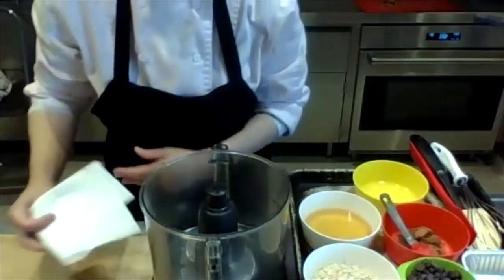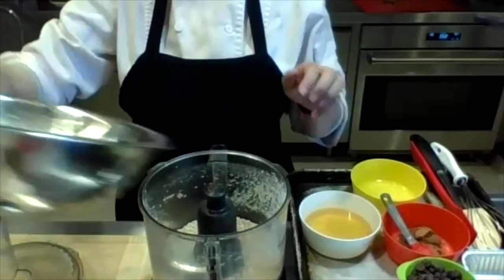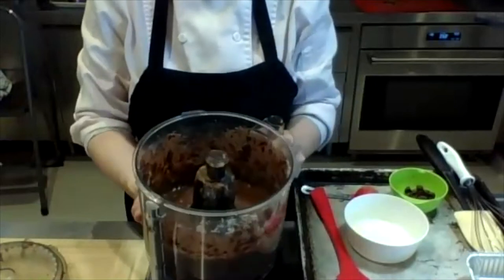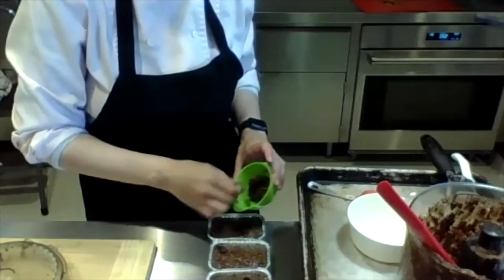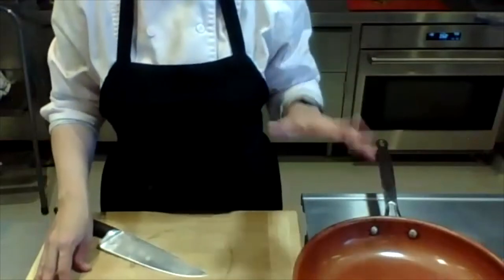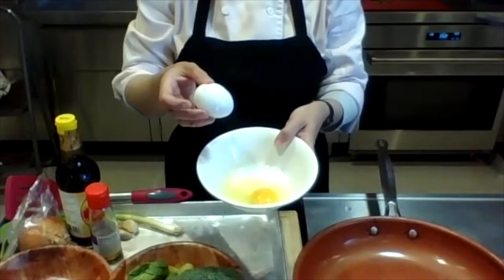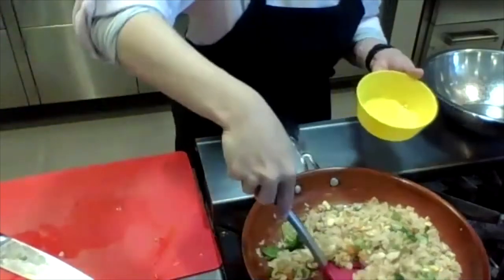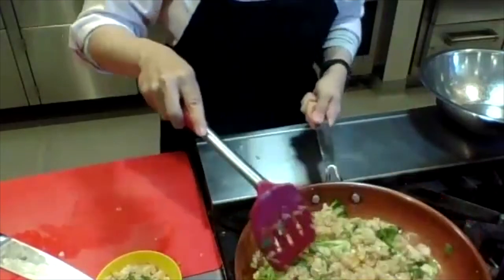Black bean Brownie and “leftover” Fried Rice Cooking Class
UCI Campus Rec presents a fun cooking class with our very own, Chef Jess.